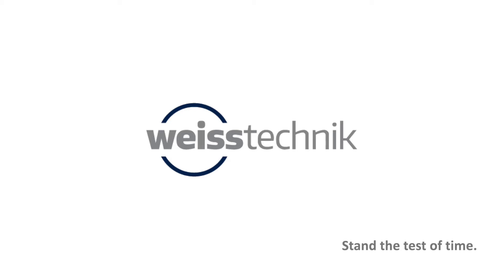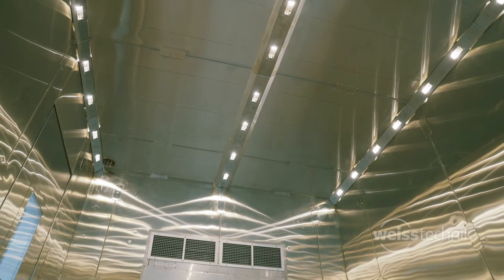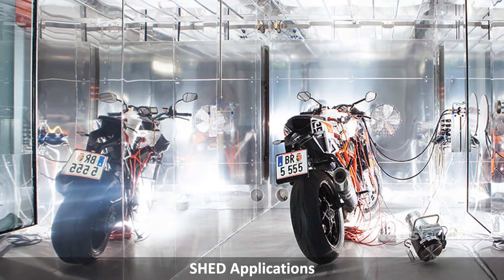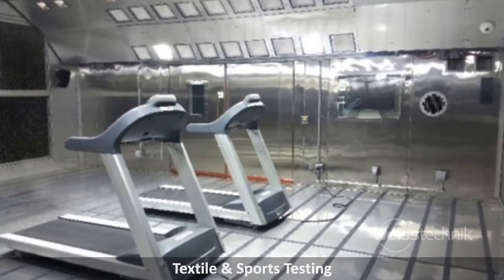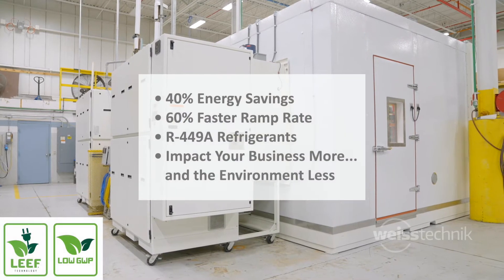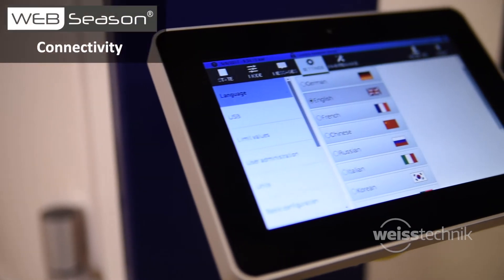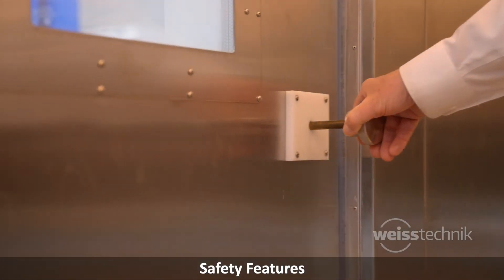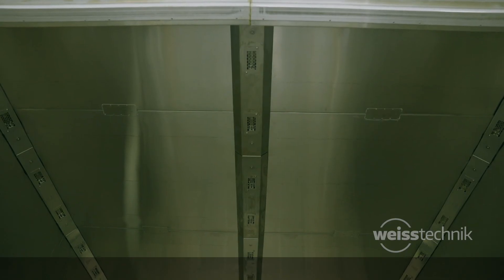Walk-In and Drive-In Test Chambers from Weiss Technik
Weiss Technik offers a wide range of walk-in and drive-in test chambers designed to accommodate products of all sizes and configurations. Whether you need a pre-engineered solution or a custom-built chamber, we have the expertise to deliver the perfect fit for your testing requirements. Our chambers are ideal for testing large products, batches, or even full vehicles. We provide panelized walk-in chambers, which are modular and flexible, and welded walk-in chambers, custom-fabricated for superior durability and precision. Weiss Technik ensures our chambers meet the highest standards of performance and reliability, providing precise control over temperature, humidity, and other critical factors.
To learn more about our walk-in and drive-in test chambers, please